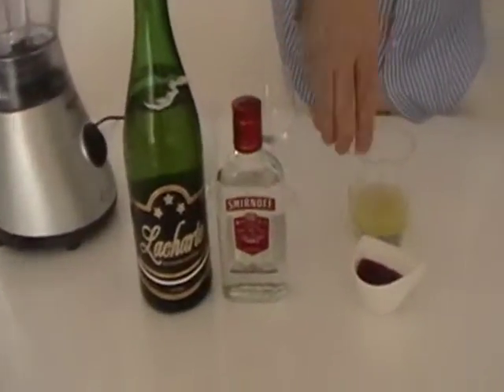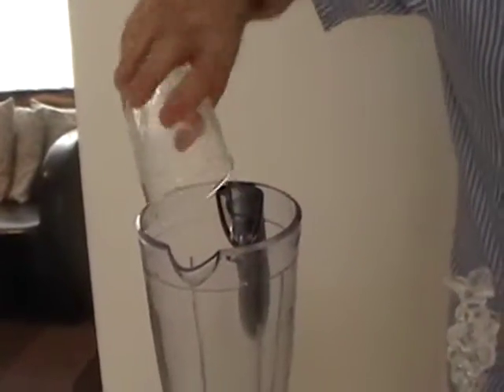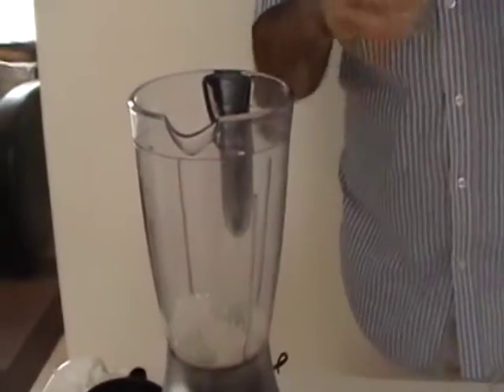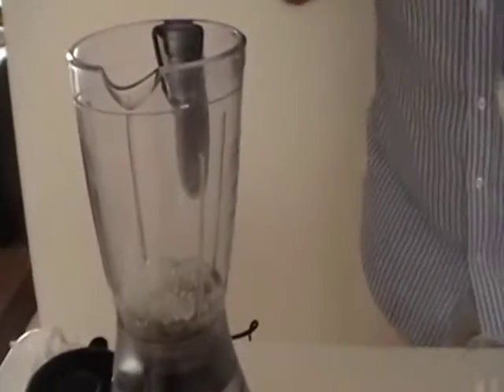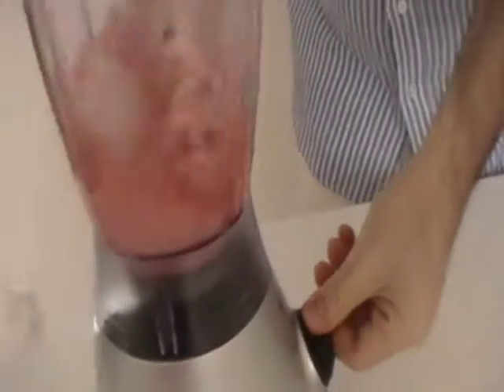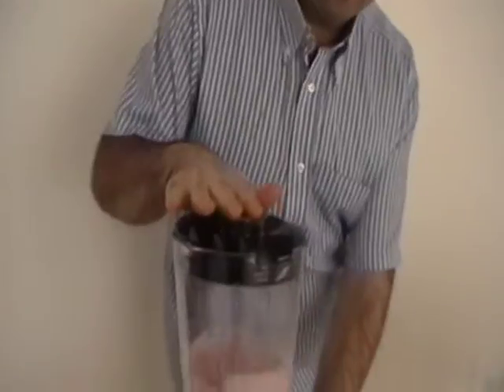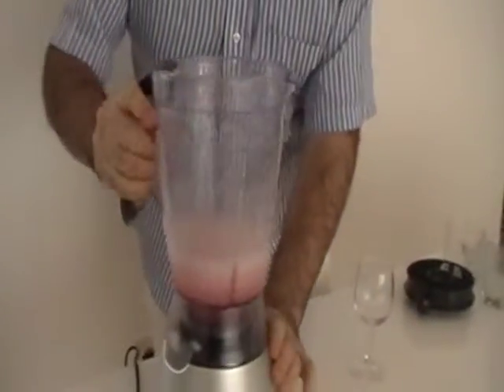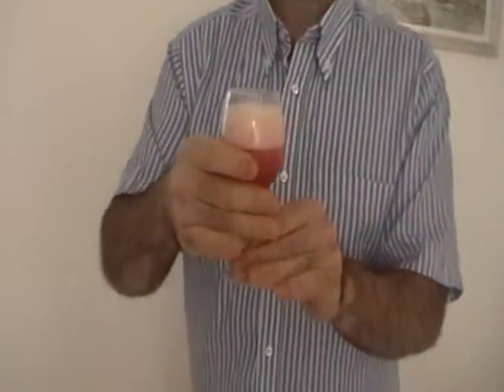cooking show mrhamiham cosmopolitan cocktail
greece cocktail